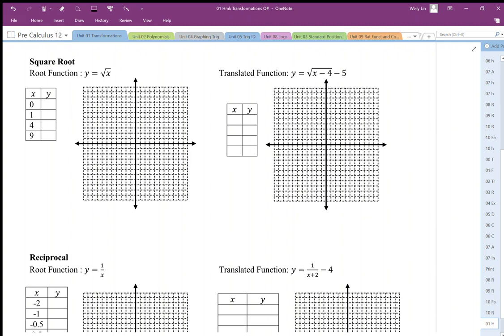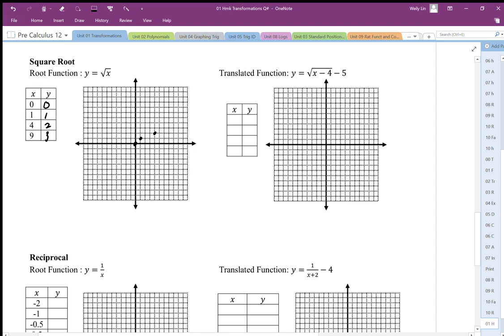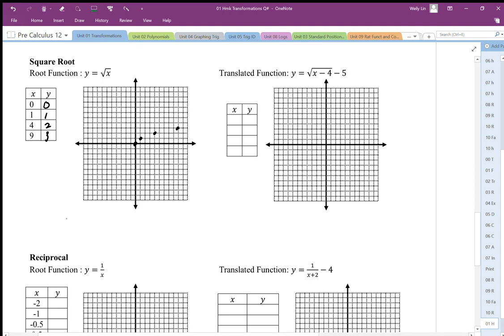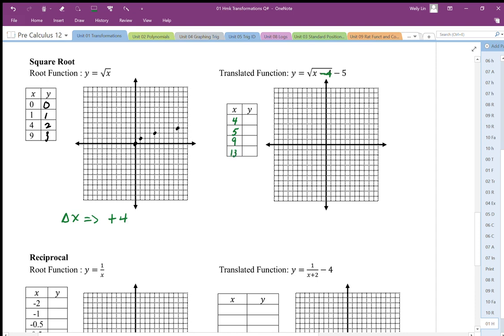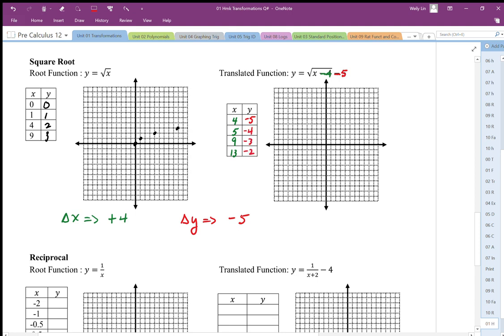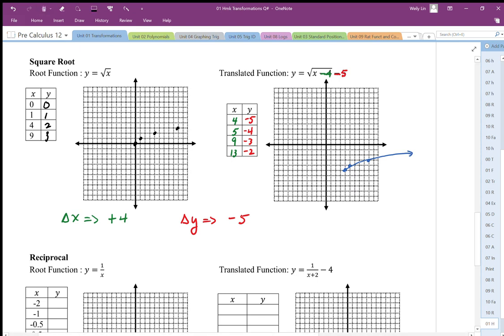01 Hmk WS Transformations Square Root Example